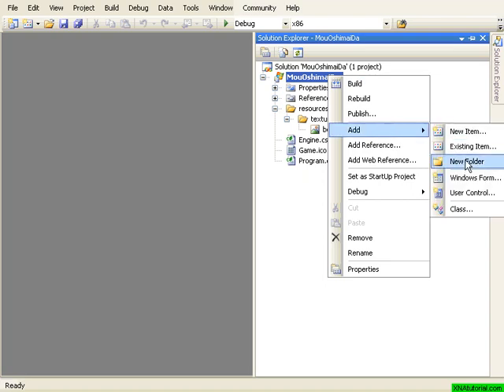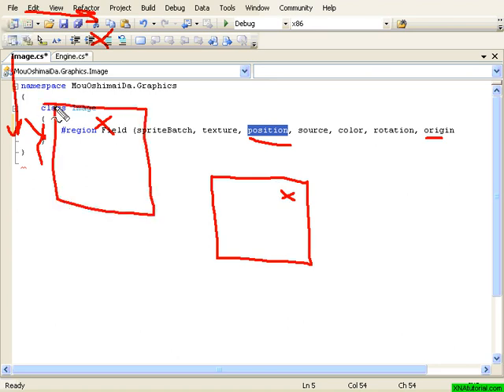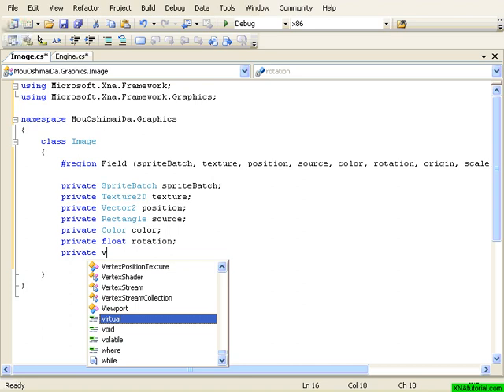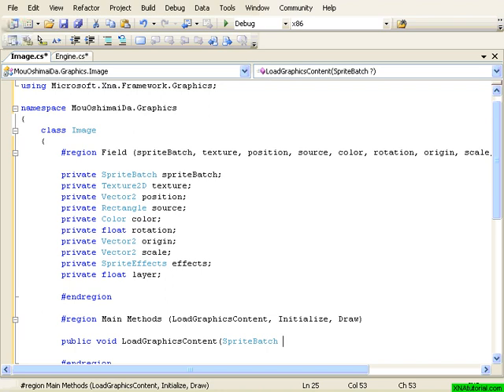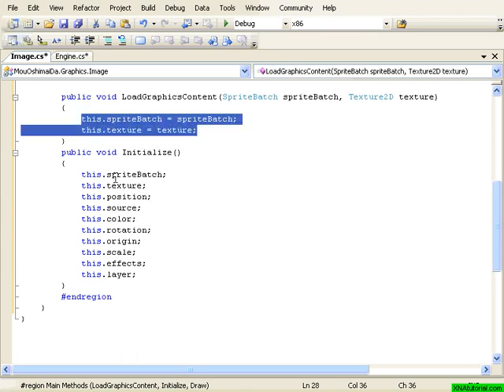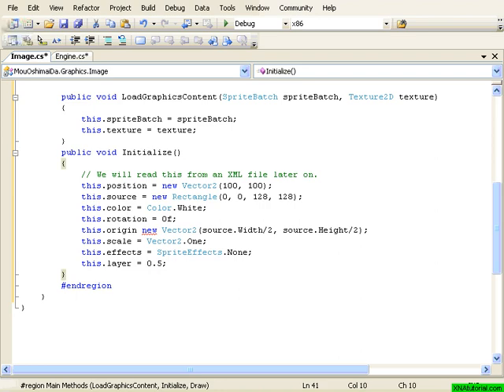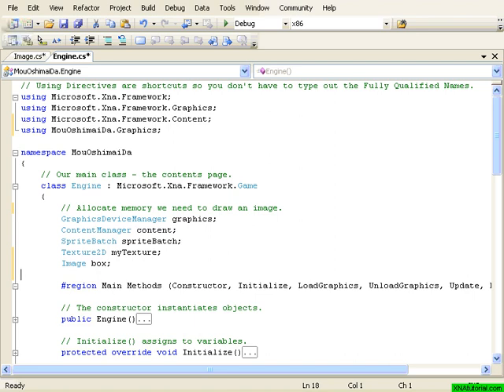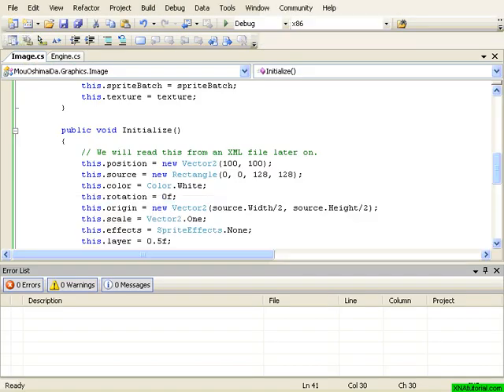[XNA Tutorial] 17 - Practice - Image.cs